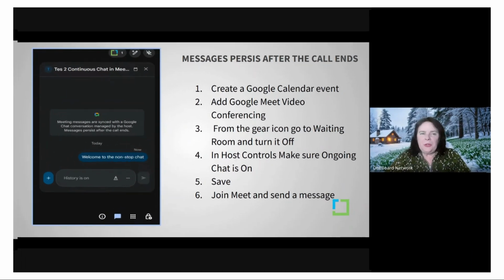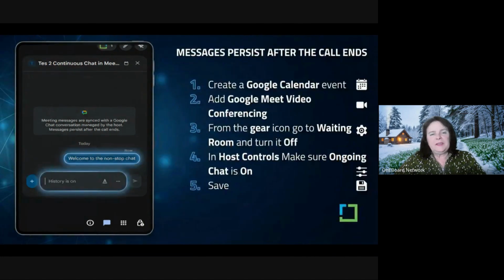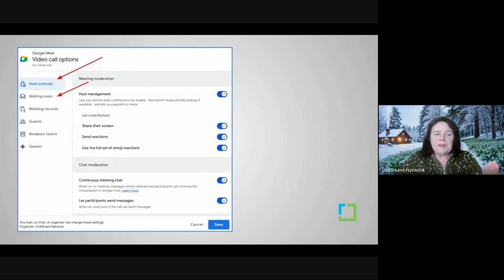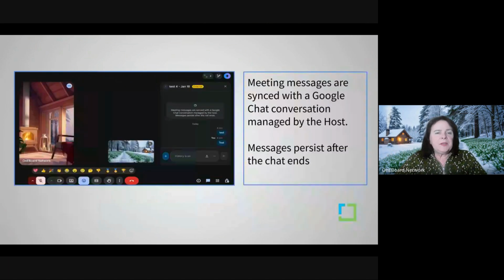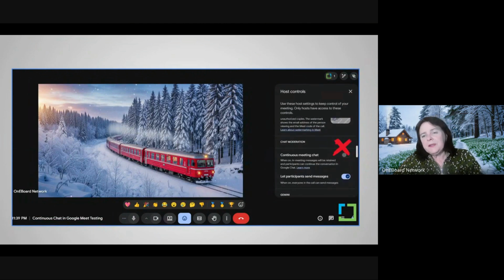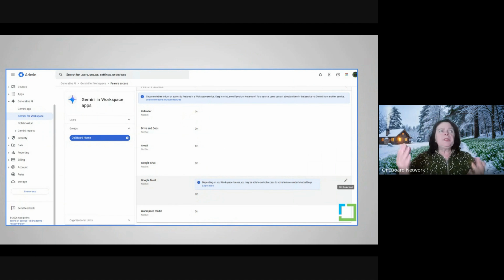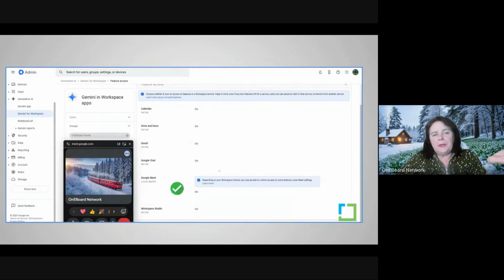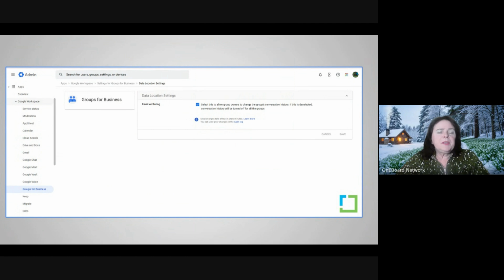How to set up Continuous conversations: Google Chat in Google Meet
Continuous meeting conversation is a feature available for Google Workspace business accounts that integrates Google Meet with Google Chat. Its purpose is to make the in-meeting chat persistent, allowing the conversation to continue before the meeting starts and after it concludes.

In this video you will learn how to set up continuous chat in Google Meet meetings.

1. Create a Google Calendar event
2. Add Google Meet Video Conferencing
3. From the gear icon go to Waiting Room and turn it Off
4. In Host Controls Make sure Ongoing Chat is On
5. Save
6. Join Meet and send a message

Mechanism: When enabled for a Google Calendar event, messages sent during the corresponding Google Meet call are synced to a group conversation in Google Chat, which is located under "Direct Messages."

Persistence: Unlike traditional in-meeting chats that disappear after the call, this feature creates an ongoing, accessible record. As Nina Trankova describes it, "the messages we sent here in our meeting will persist after the chat ends. That's the innovation."

Pre-Meeting Chat: The conversation can be initiated directly from the Google Calendar event before the meeting begins via a "chat with guests" button, which links to the same persistent chat space.

Target Audience: The feature is primarily designed for internal business use within an organization

[Edited] Admins can choose the default setting On/Off for continuous chat and even restrict the Host from modifying the setting. Google Workspace Update dated 11 March 2026.

Continuous chat is not supported:
- for live streams, instant meetings, meetings with Client-Side Encryption (CSE), breakout rooms, huddles, or events without a Meet ID.

- if the waiting room feature is enabled for the meeting.

- if the host turns off chat in the Calendar event's video call options before the meeting starts.

- if the meeting organizer turns off the "See guest list" setting in the Calendar event.

- if the meeting has more than 200 invited guests.

- if the user is external, not signed in, a temporary user, or not on the calendar invite, they typically  lose chat history when the meeting ends, even if they participated in the Chat during the meeting.

- users require a Google Workspace license that includes the Google Chat service. Cloud Identity accounts are only supported with a Google Workspace license.

- it is not supported if the user joins from specific hardware like Zoom or Cisco rooms, or from a mobile device with an outdated OS or without the Google Chat or Gmail app installed.

- it is not supported if the administrator policy forces "Chat history off" for a user. This results in a view-only chat experience.

- it is not supported if the host's or guest's organization has policies that restrict chatting with external users.

- it is not supported if the administrator has disabled the Google Chat service for a specific user.

00:00 Intro
00:13 Open Google Calendar event's gear icon
00:28 Uncheck the waiting room
00:38 In Host controls save Continuous meeting chat turned On
01:01 Steps icon by icon
01:29 If the wating room is On, Continuous meeting chat not working
01:55 Continuous meeting chat button
02:15 Messegaes in the meeting persis after the the meeting ends
02:48 Continuous meeting chat button in Meet is inactive
03:45  External guests do not access continuous chat
04:41 Admin control, permissions
05:50 Admin, Meeting spaces management
06:50 Groups for business